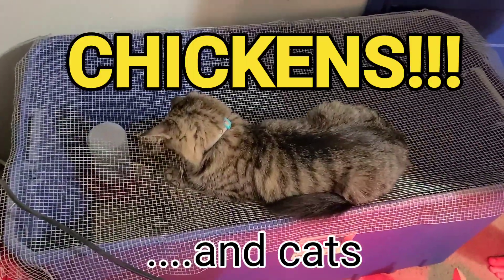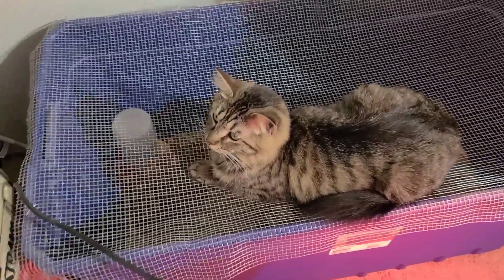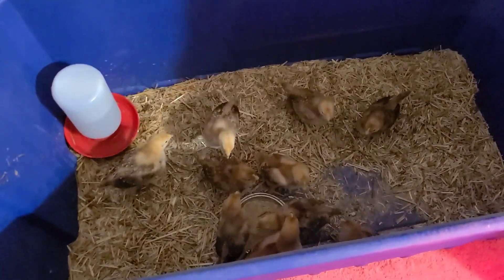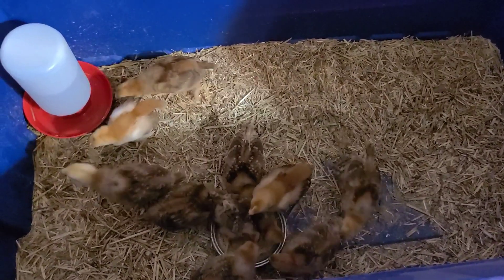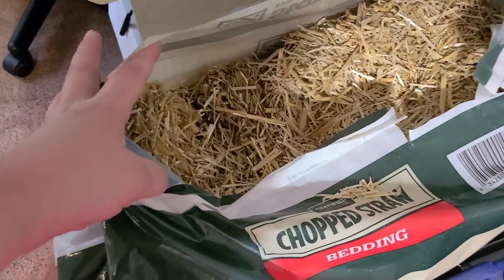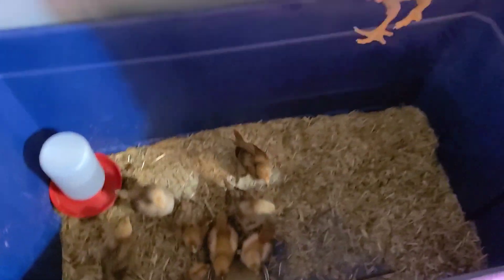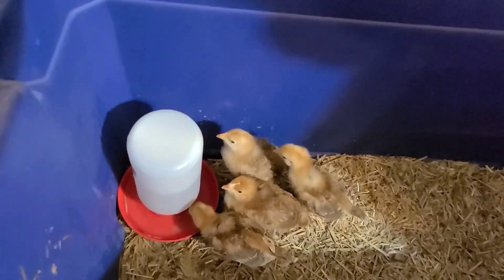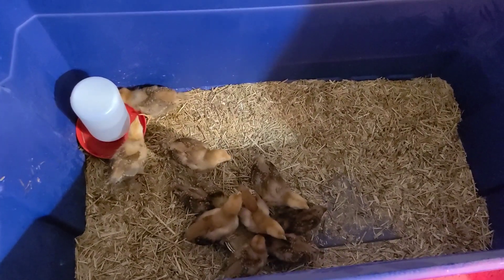Chicks and Cats- what could go wrong?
Special measures must be taken when you have other animals in the house with chicks!